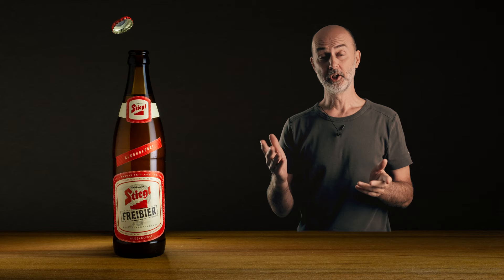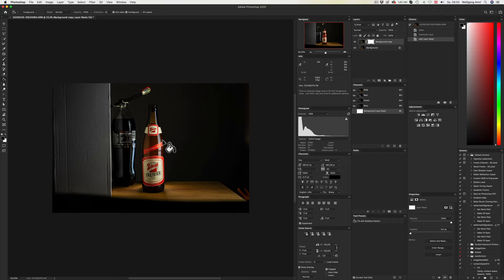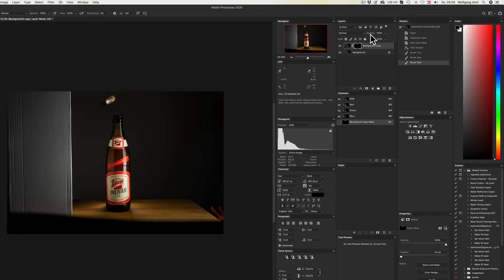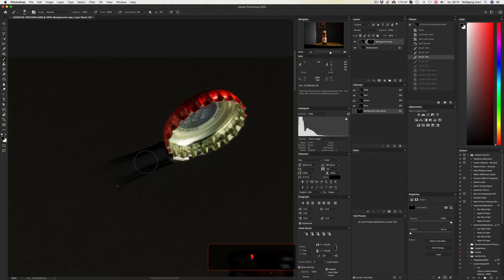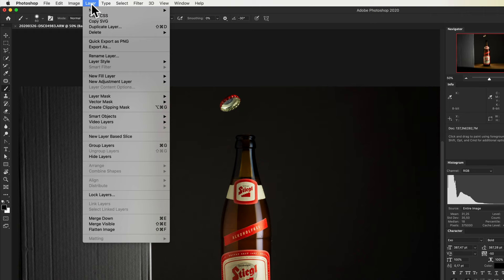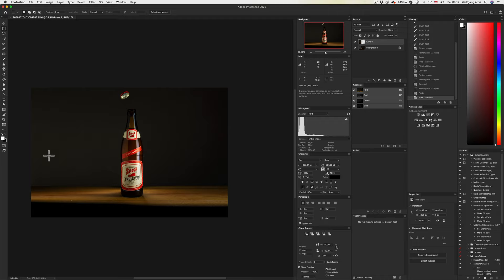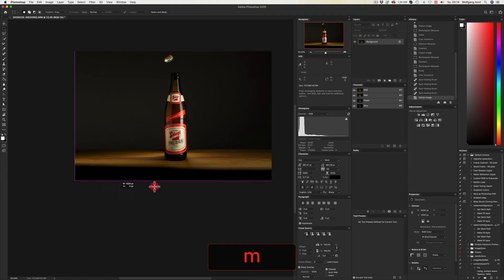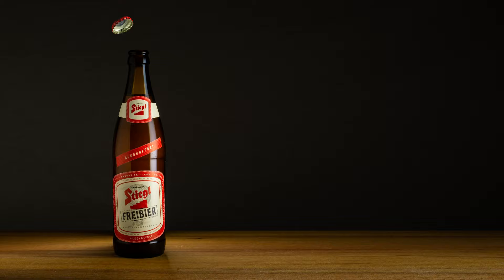Follow up - The Photoshop tutorial for the beer bottle boredom fight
This is just a follow-up video. Please follow this link to see the boredom fighting video on how to create a professional photograph of a beer bottle, using only an iPad as light source: